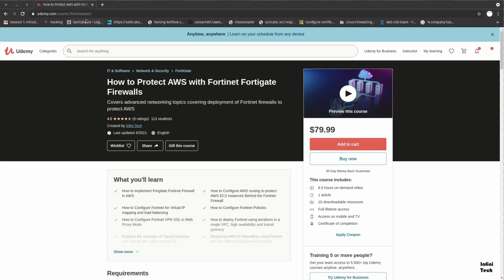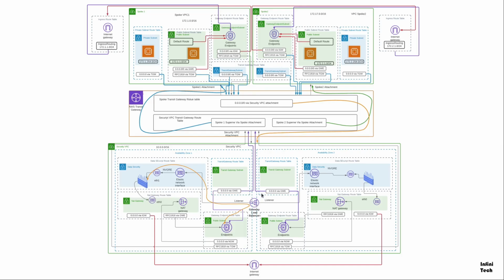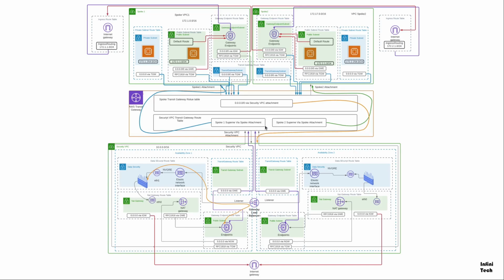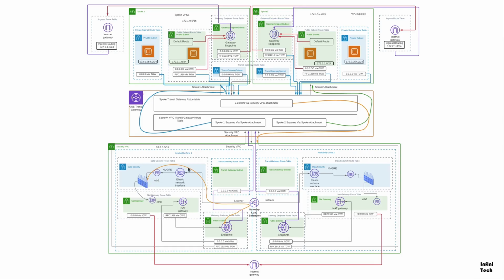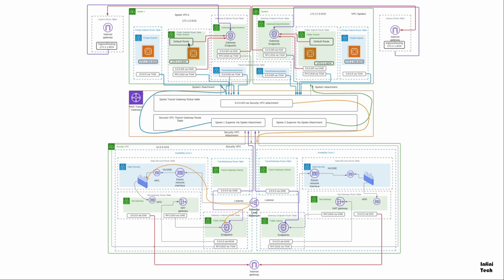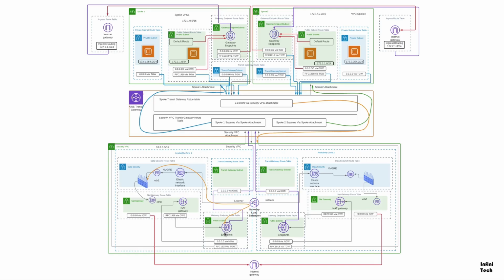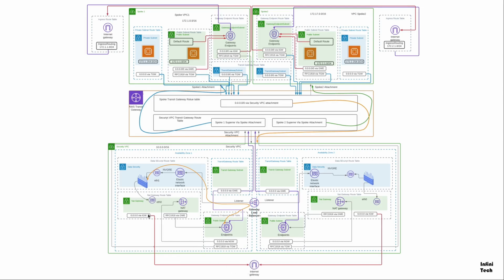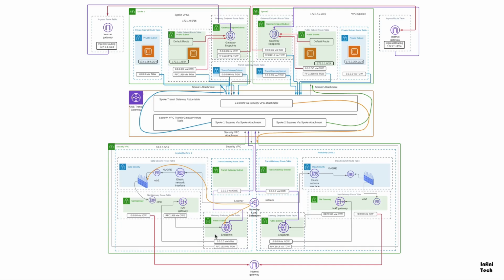AWS Transit Gateway with Gateway Load Balancer, VPN Ingress for AWS firewalling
I created a class on udemy covering details on how to deploy AWS security using Fortinet and Terraform.